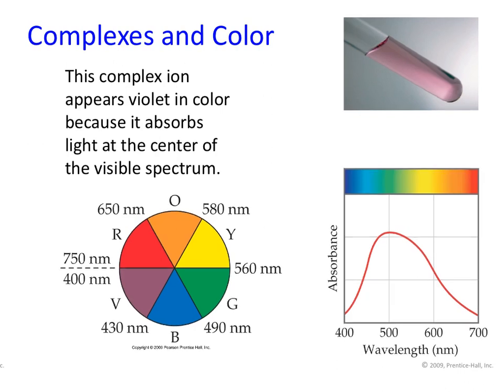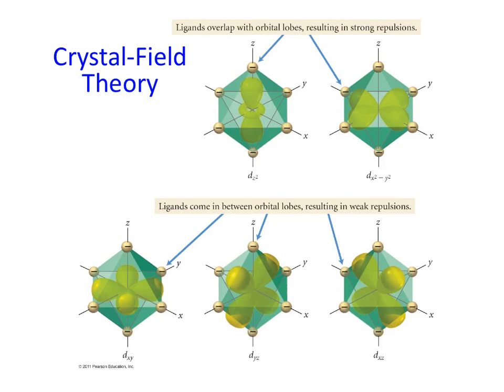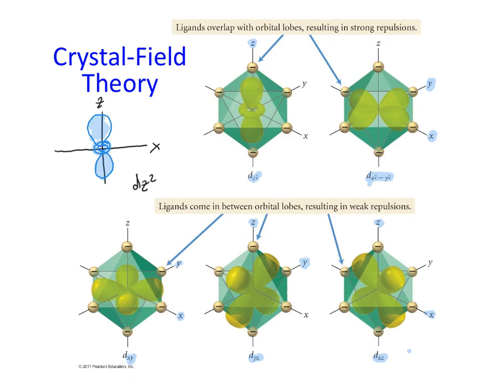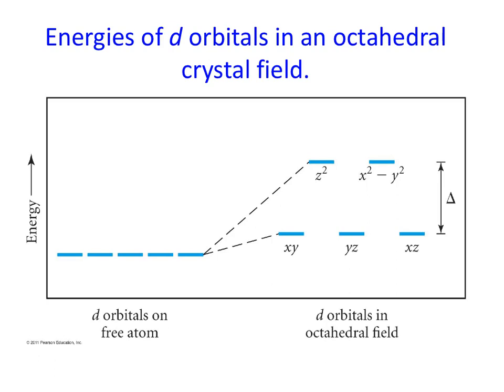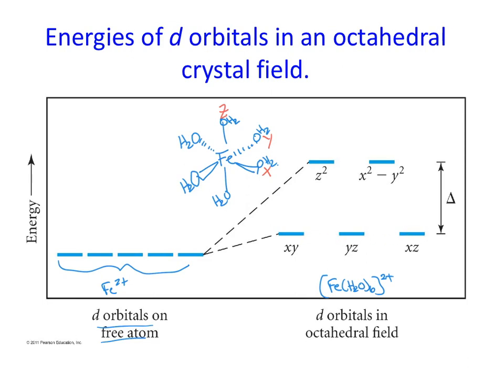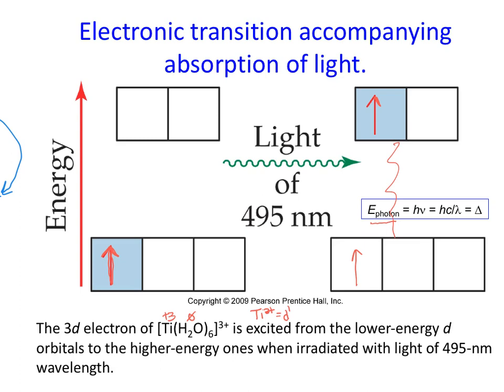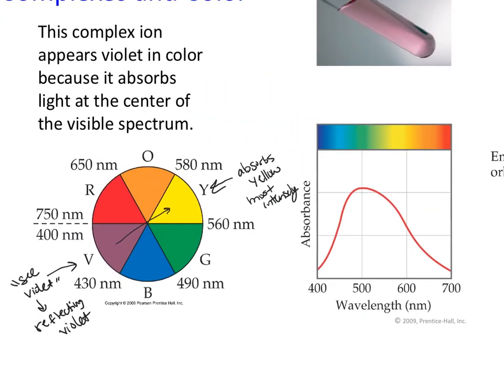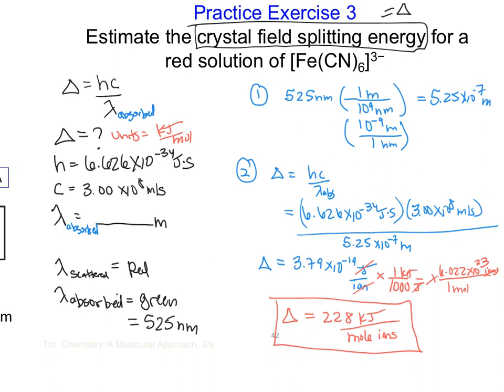Chapter 25_Crystal Field Theory & Practice Ex #3_